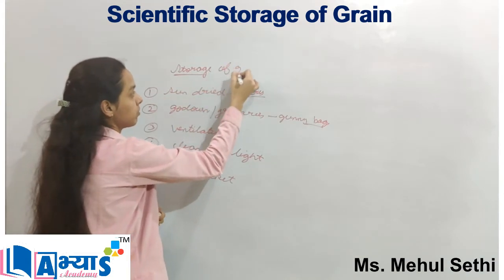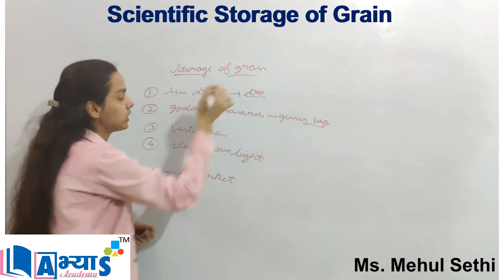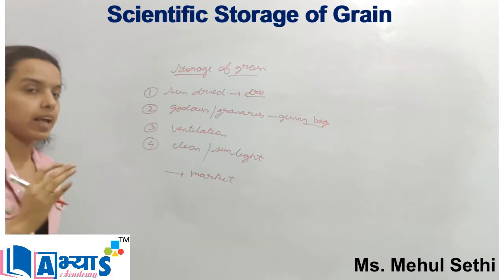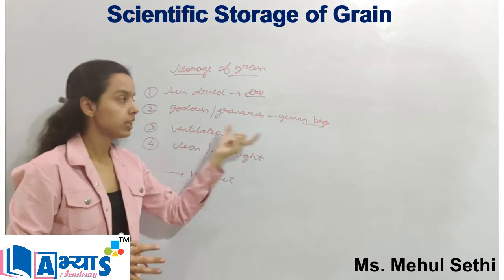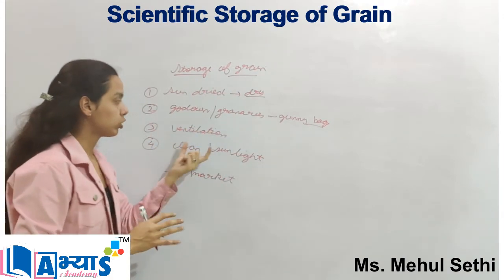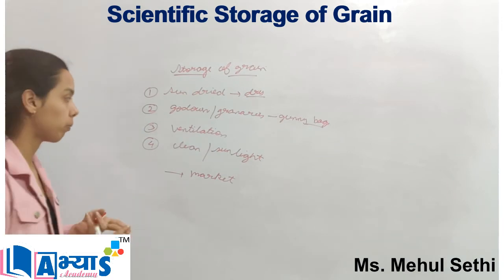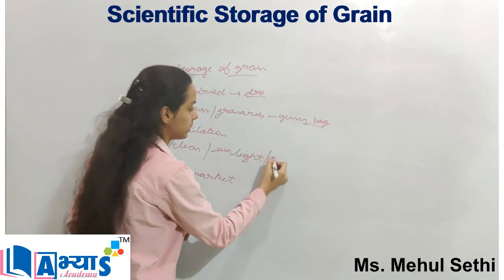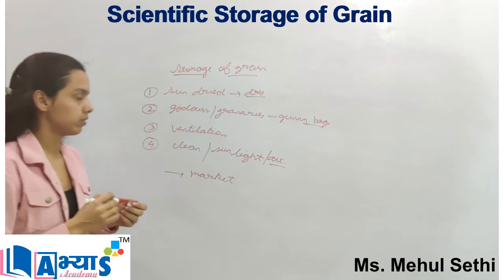Scientific storage of Grain | ABHYAS Academy | Ms. Mehul Sethi | Biology | abhyasonline.in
Storage of food is an enormous task. It involves a whole range of activities and precautions. The storage system should be reasonably safe to prevent damage during storage.
to enrol in our Self Learning Program and get access to exclusive content with Analytical Testing.